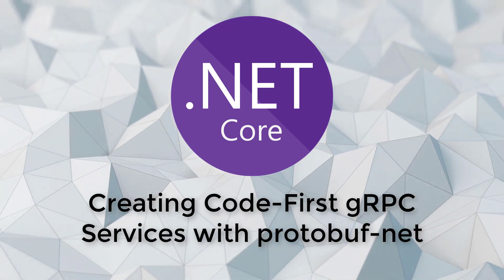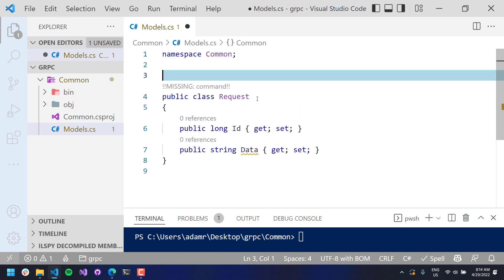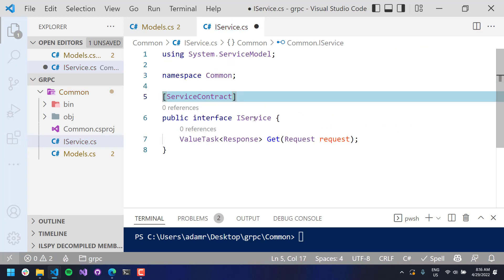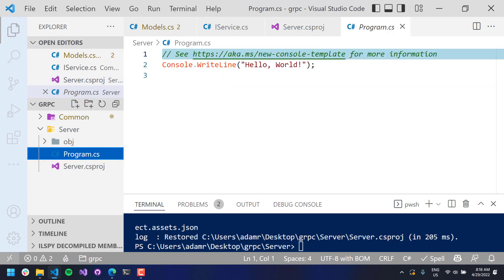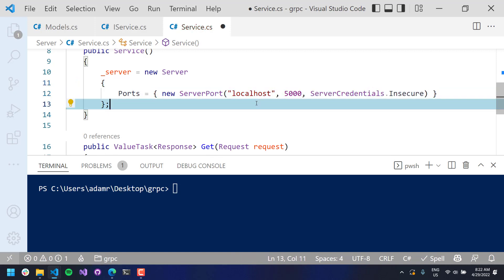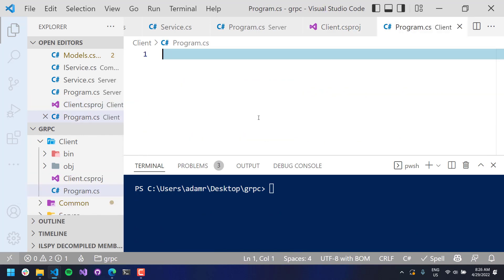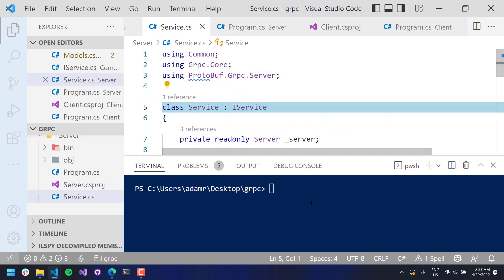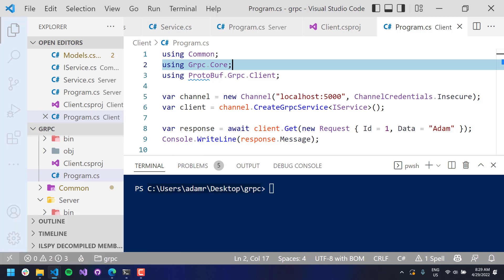Creating Code-First gRPC Services with protobuf-net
In this video, I go through how to create a code-first gRPC service with protobuf-net. There's no need to manage .proto files when using this method.